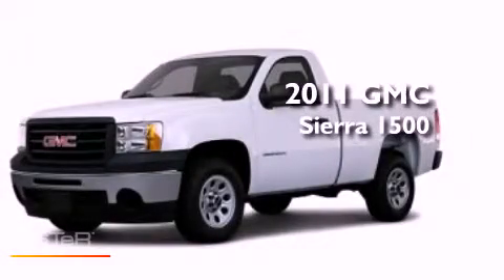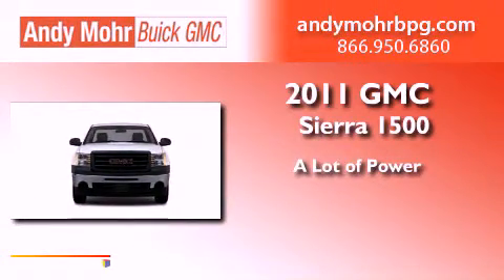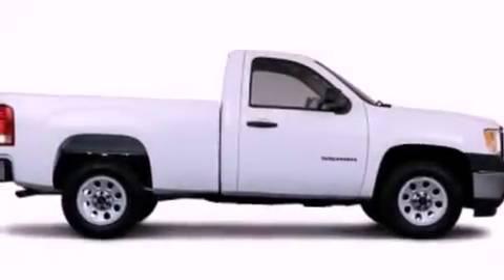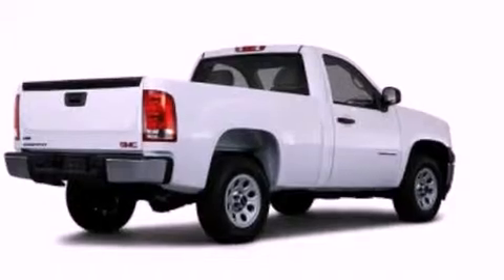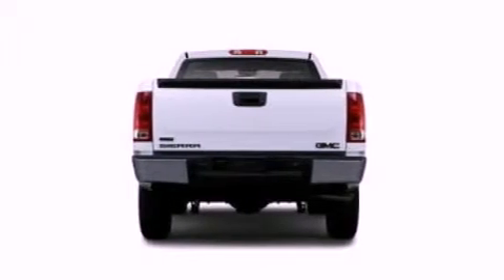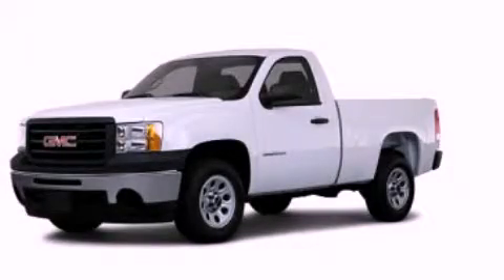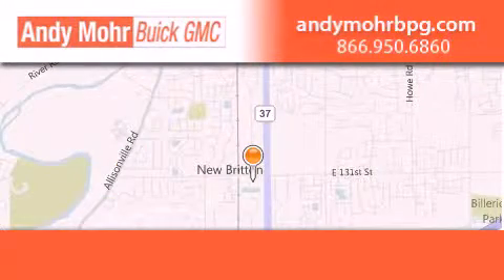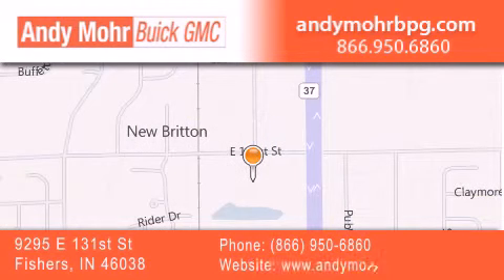2011 GMC Sierra 1500 Fishers IN 46038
Year : 2011
 Make : GMC
 Model : Sierra 1500
 Engine : 4.3L V6

 Stock : G11371

 9295 E. 131st Street